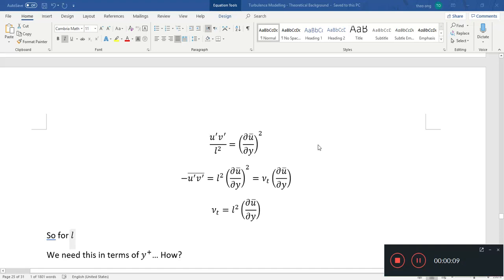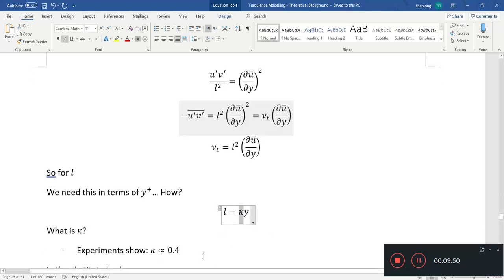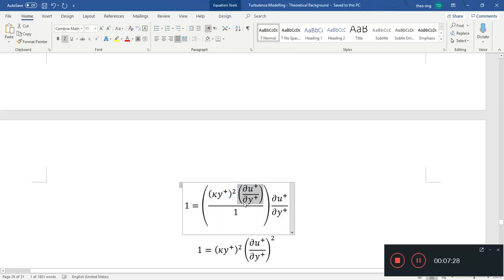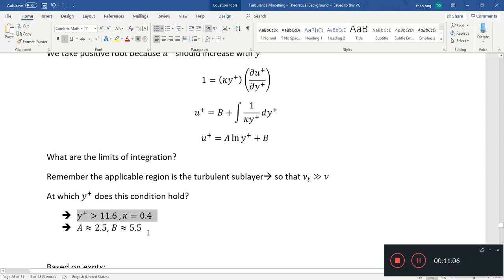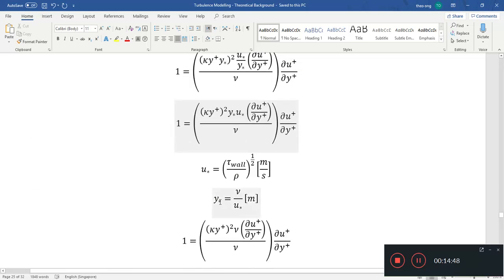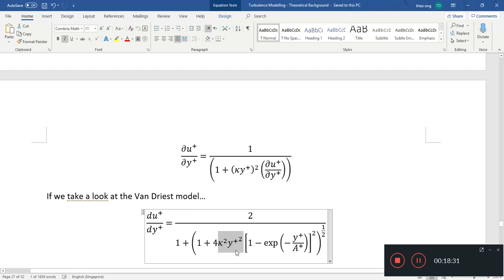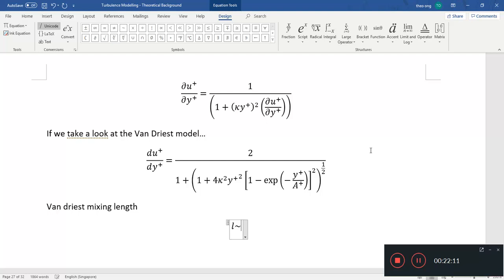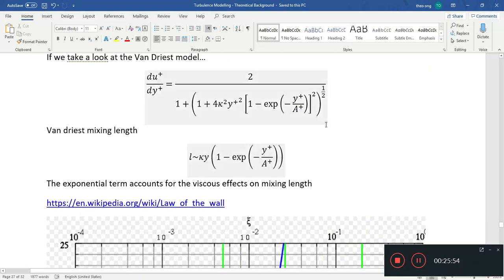Turbulence Modelling 14 - Near Wall Treatment part iii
Perry, R. H., & DW, G. (2007). Perry’s chemical engineers’ handbook, 8th illustrated ed.